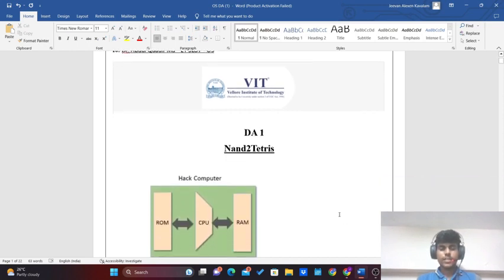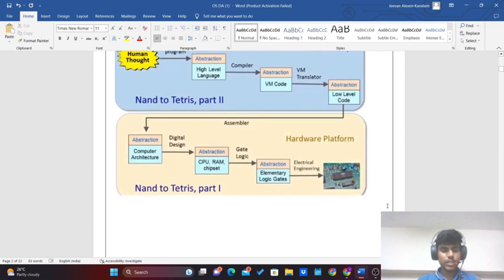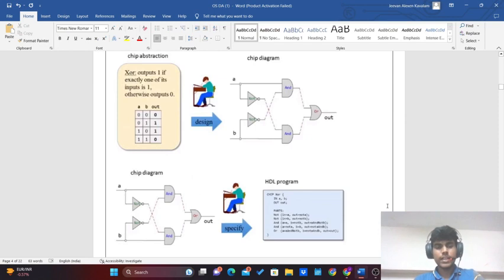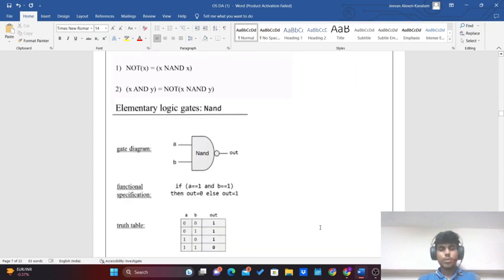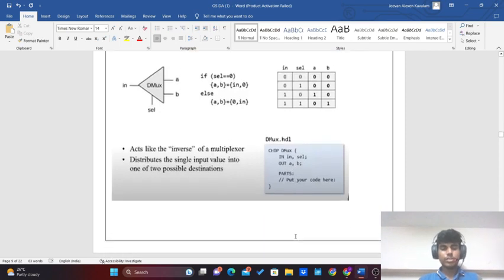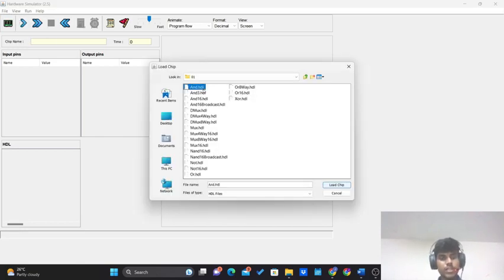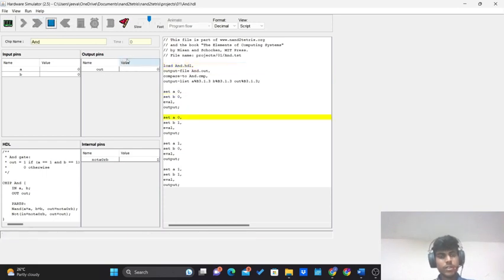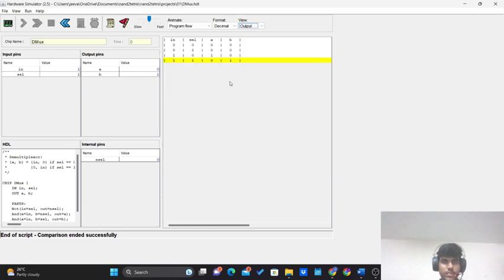Jeevan Alexen Kavalam | 21BCE5436 | OS-DA1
nand2tetris

Submitted to Dr. Abdul Quadir MD